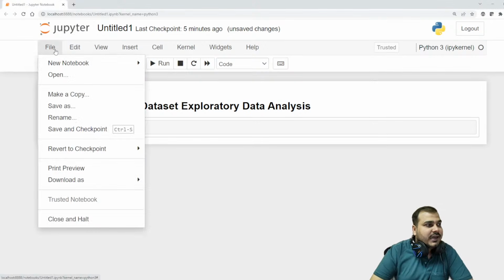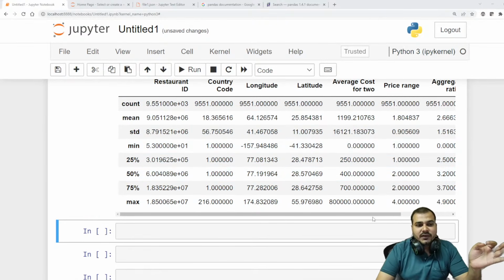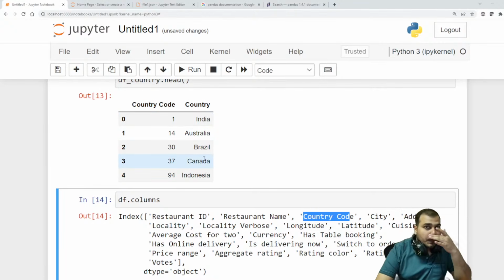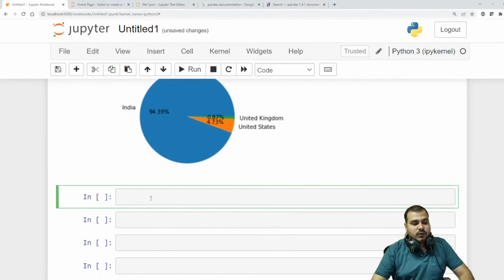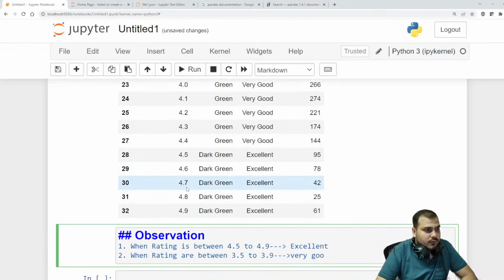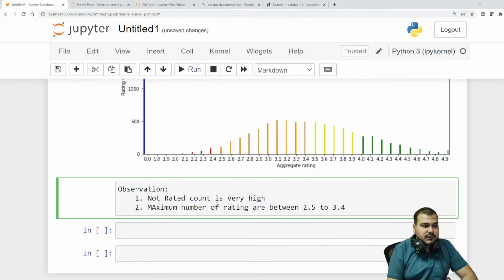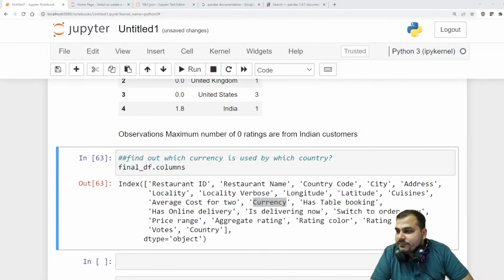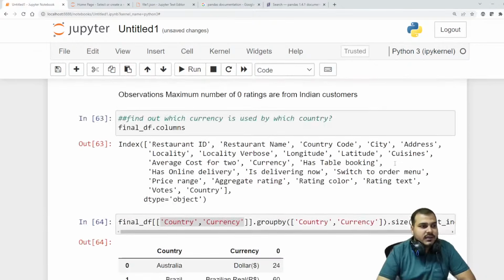Live Day 1-Live Session On EDA And Feature Engineering- Zomato Dataset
. Here All the materials will be uploaded.

The Oneneuron Lifetime subscription has been extended.
In Oneneuron platform you will be able to get 100+ courses(Monthly atleast 20 courses will be added based on your demand)
1. You can raise any course demand.(Fulfilled within 45-60 days)
2. You can access innovation lab from ineuron.
3. You can use our incubation based on your ideas
4. Live session coming soon(Mostly till Feb)

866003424